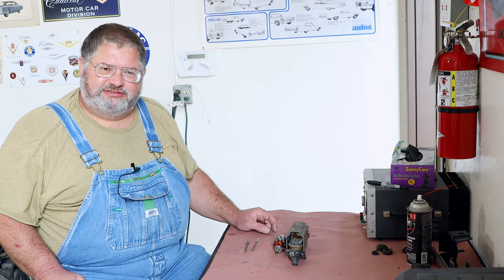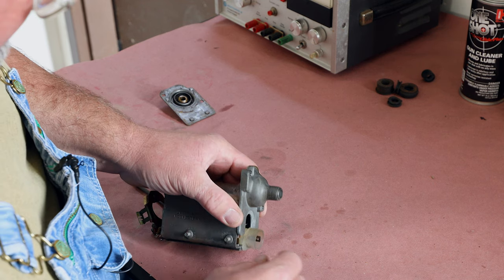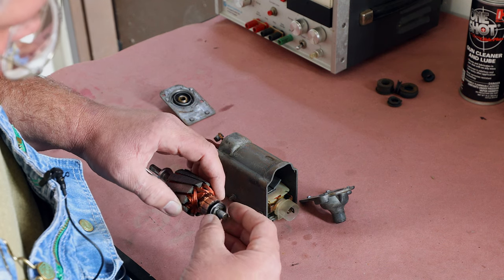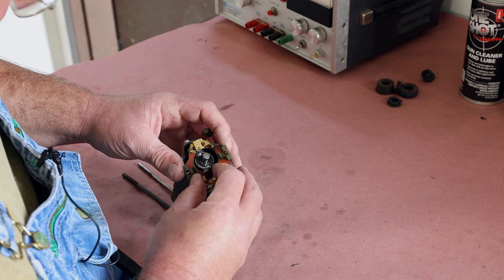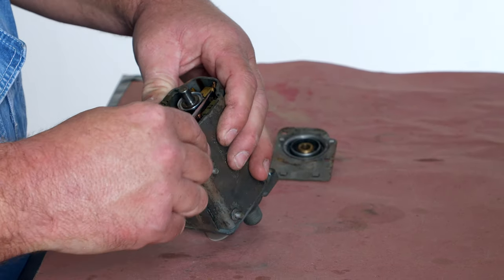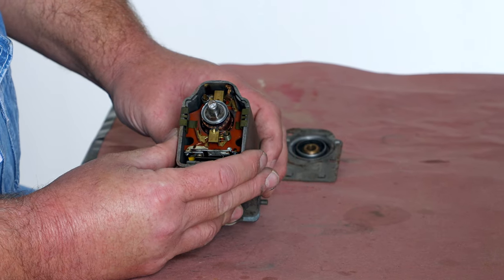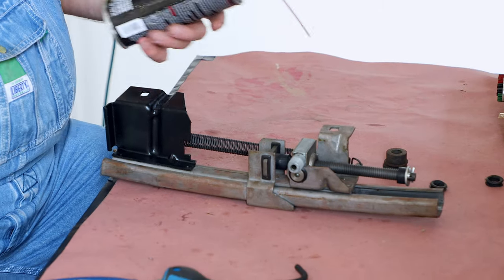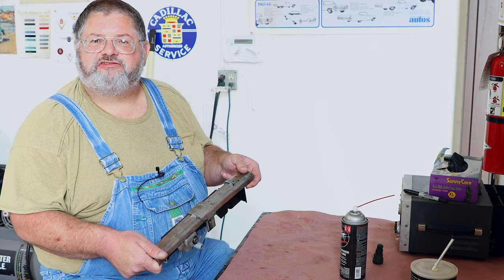Restoring the 1959 Cadillac Eldorado Power Seat Motor and Brackets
As we continue the restoration of our 1959 Cadillac Eldorado seats, Josh will demonstrate how to assemble the seat motor back together carefully, along with the brackets. The goal here is to have everything completed and on the shelf, so when we go to install the parts, they will be ready.

Both the seat motor and brackets have been degreased thoroughly and rust has been removed, so these parts will function smoothly when installed under the seats.

"Don't Stop Now"
Written by Dr. Delight

"On The Outside"
Written by Shane Becker

"Always"
Written by Fantoms

"Rockstar"
Written by Brent Wood